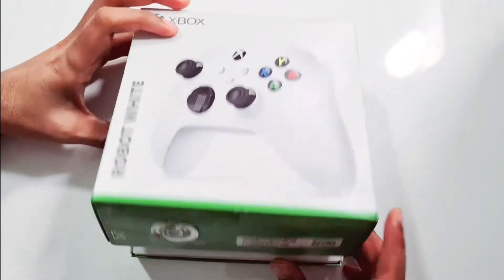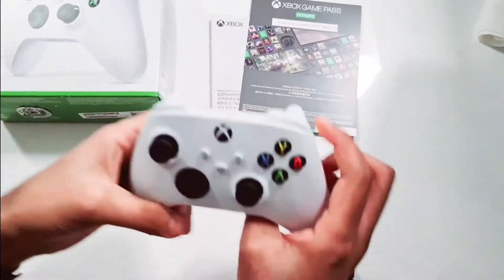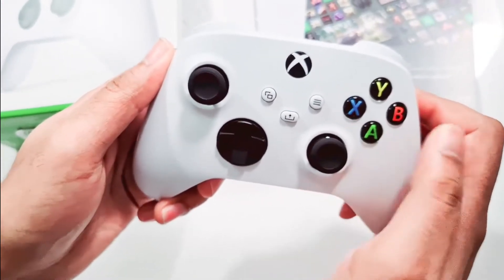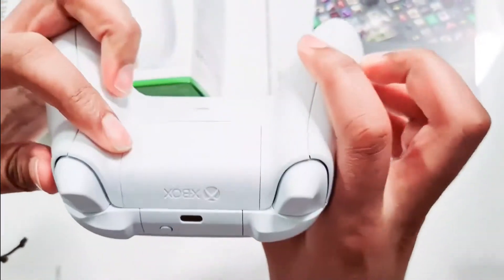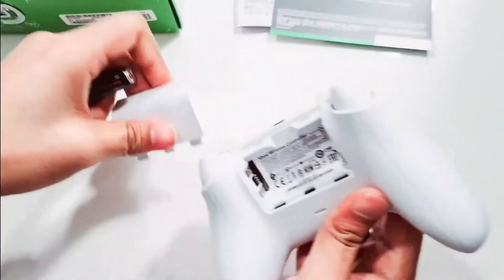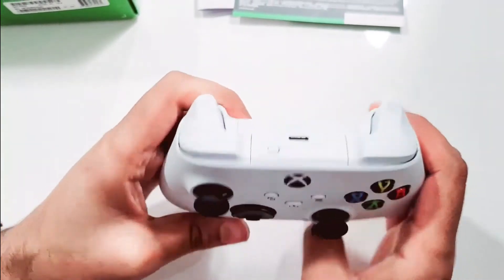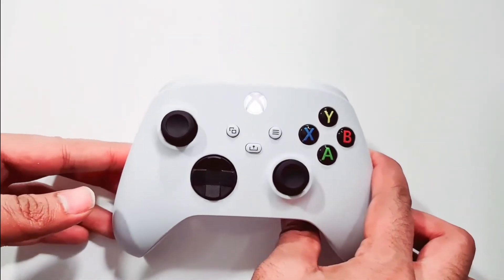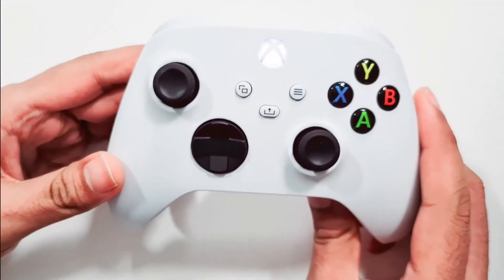Xbox Controller How to Connect | Unboxing & Review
Xbox Bluetooth (Wireless) controller for Xbox Console Series S and X. In this video, we will do the unboxing and review of the controller. You can also learn how to setup and connect (sync) the controller with the Xbox console.